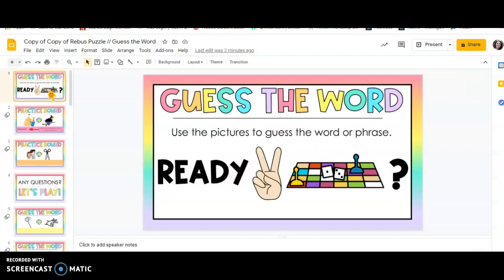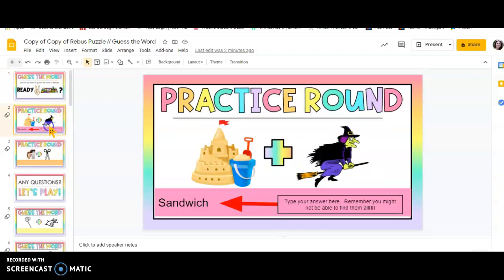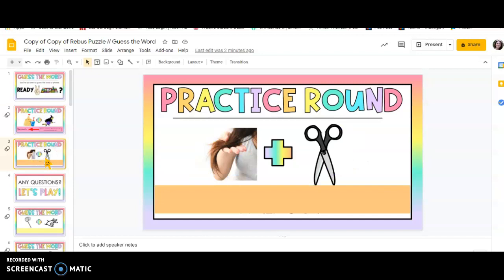INstructions for rebus puzzles